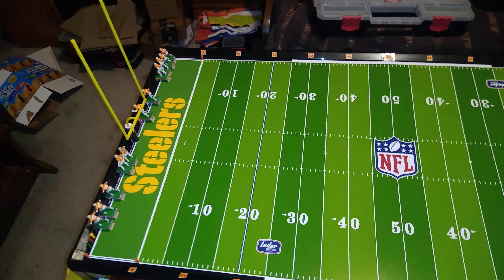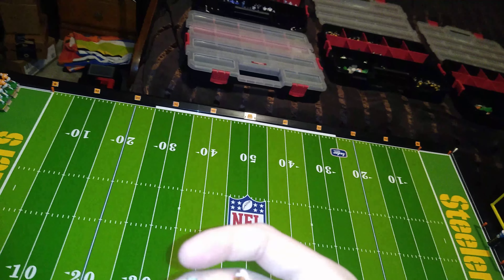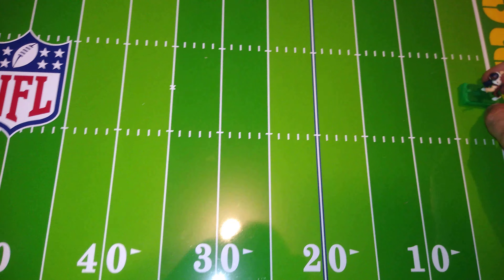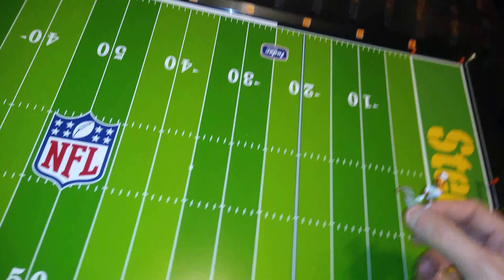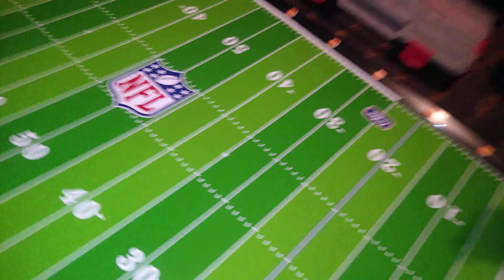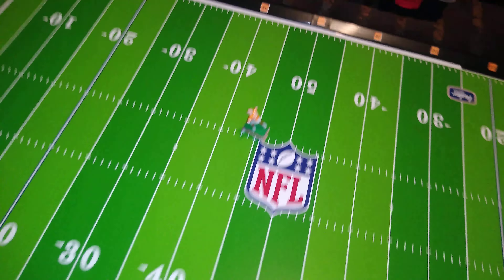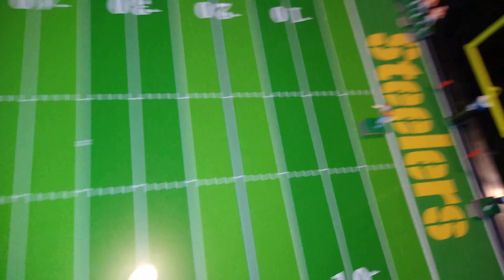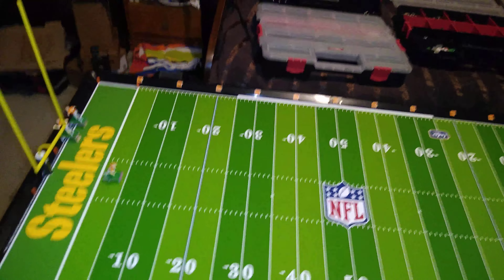Revisiting Batch 2 Cardboard Electric Football Bases with Updated Design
The curved prongs make for a smoother run (especially on higher motor speeds), but there sure is a lot of looping. This batch of converted  bases are uniformly slower than the batch I made yesterday, and I couldn't begin to explain why. I think it's important to remind viewers (and myself) that these bases are made out of cardboard, which is why I ran a couple ITZ bases for a humbling comparison.